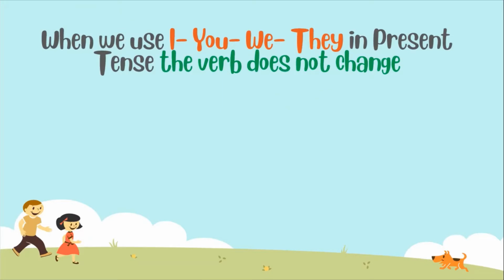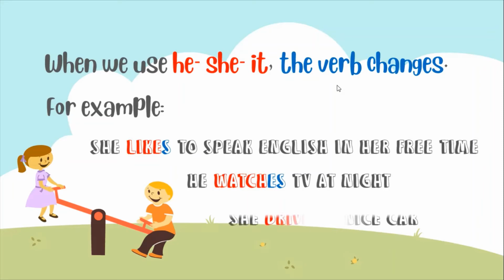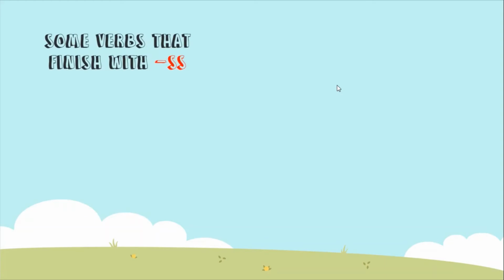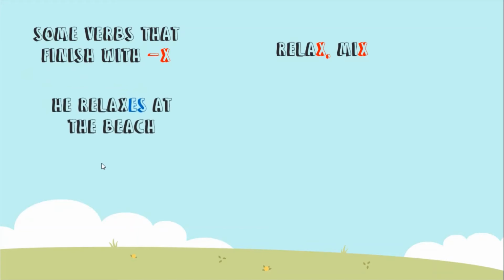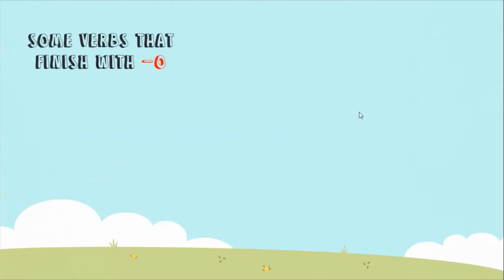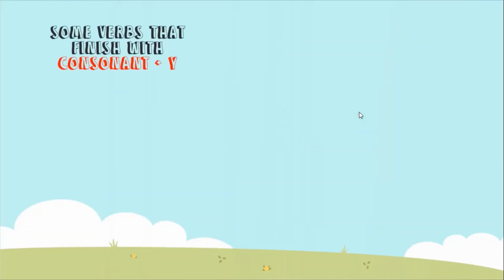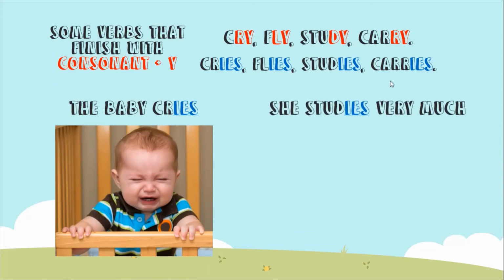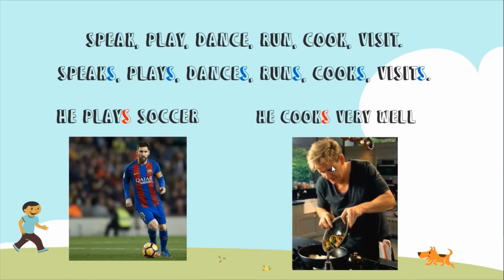3rd person. Present tense.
Let's study the rules that tell us how to use Present Tense in third person.